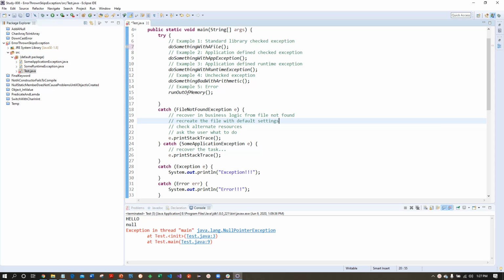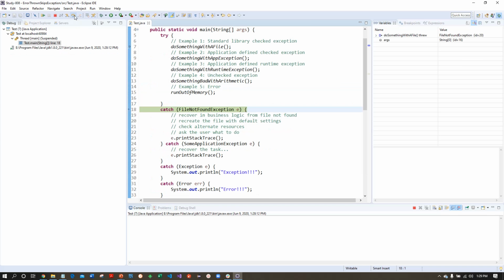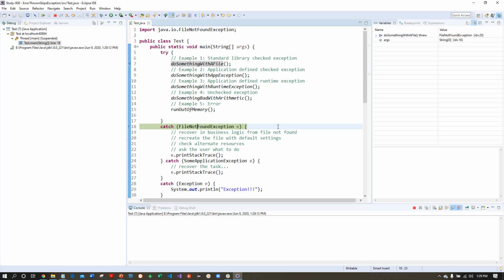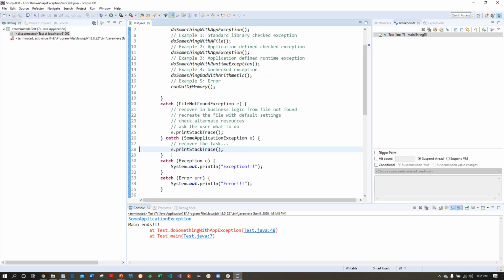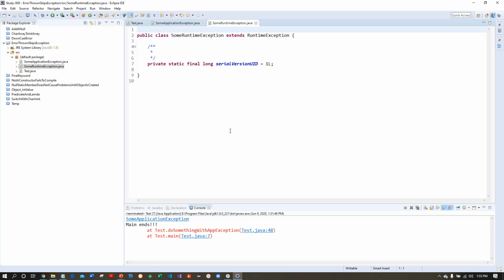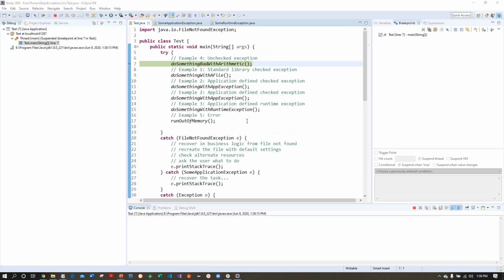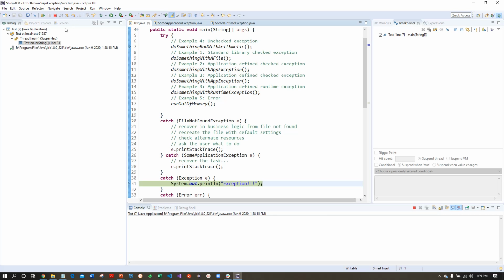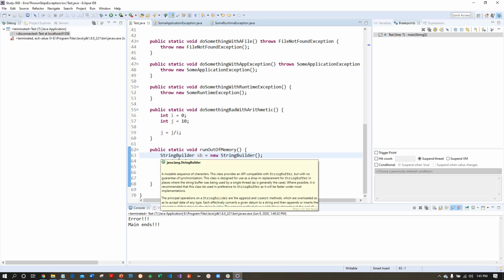Java Throwable Examples